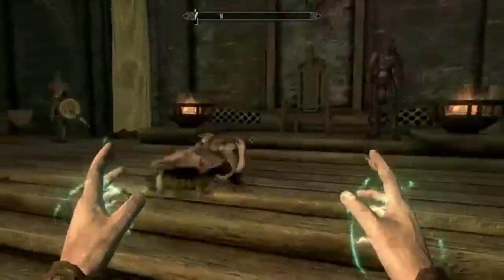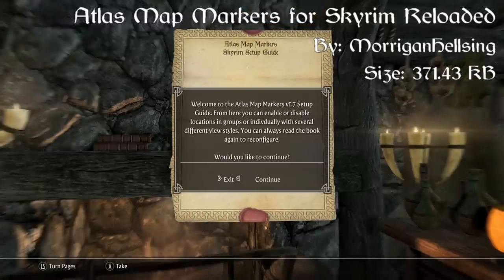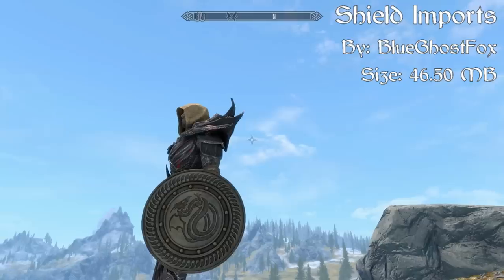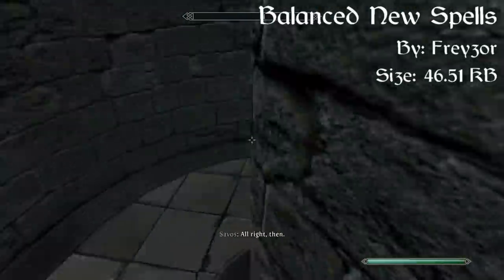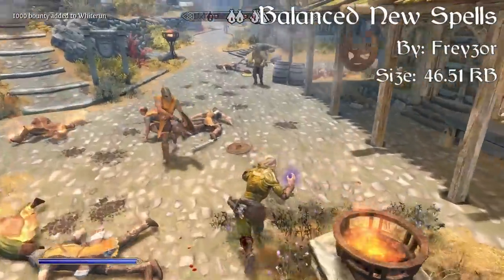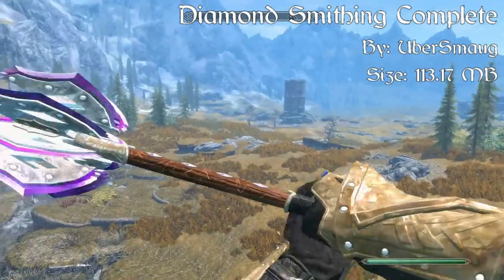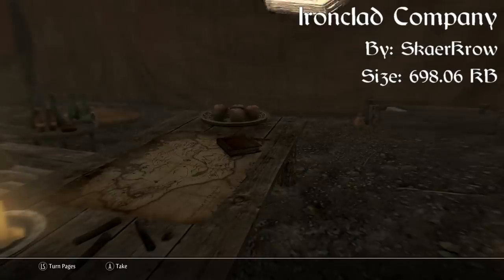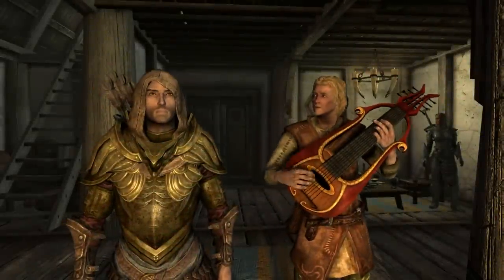Skyrim Top 5 Mods of the Week #104 (Xbox One Mods)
CELEBRATING 2 YEARS OF WEEKLY MODS! Skyrim feels remastered when you load these brand new mods into your game! I love making this series and can't wait to continue with it! Mods in Skyrim are so fun so go give these ones a try! As always, I hope you enjoy :)

Mods covered today:
1:12 - Atlas Map Markers for Skyrim Reloaded
2:44 - Shield Imports
3:55 - Balanced New Spells
6:39 - Diamond Smithing Complete
8:23 - Ironclad Company